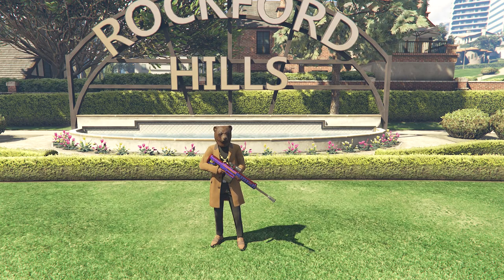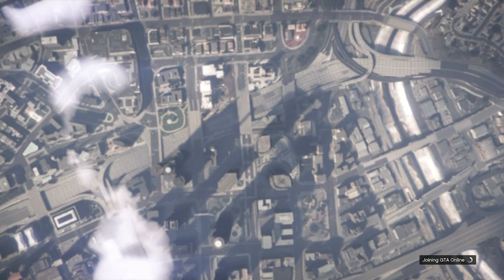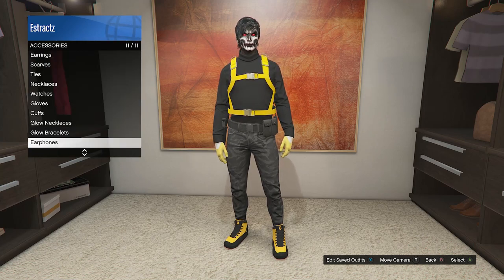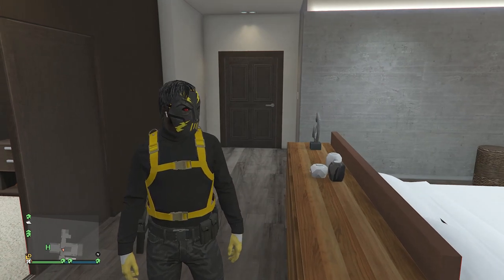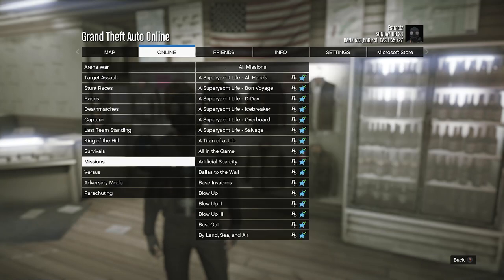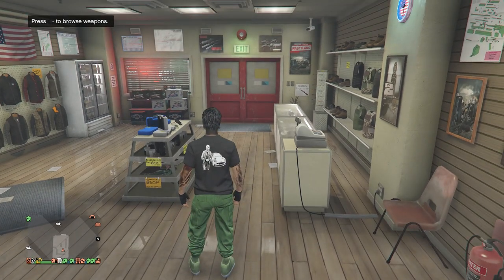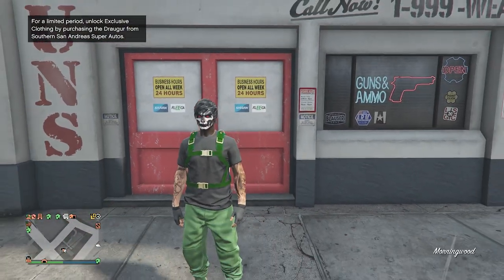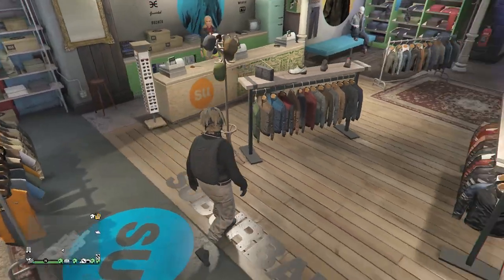Top 5 Clothing Glitches After Patch 1.61 (GTA Online)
Video Time Stamps:
Intro 0:00
IAA Badge 0:11
AirPods Merge With Mask 3:51
Black Pouches 7:01
Crew Emblem On Parachutes 11:41
Tan Joggers 14:15